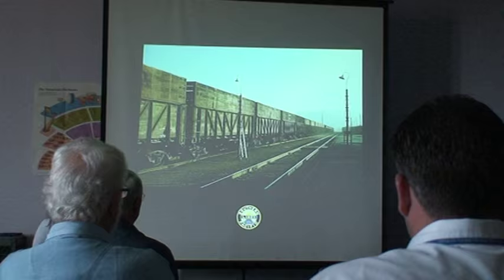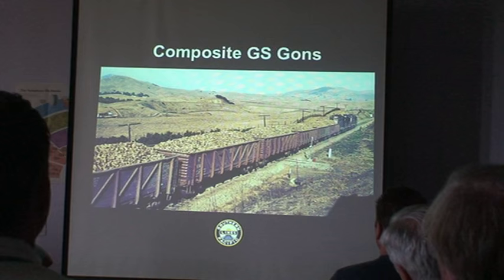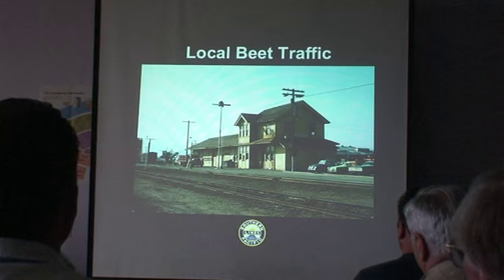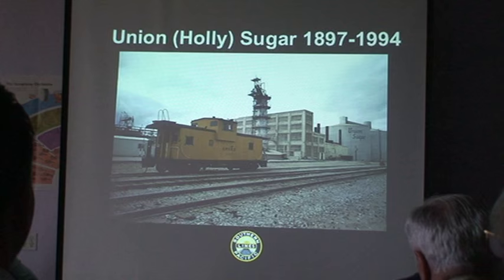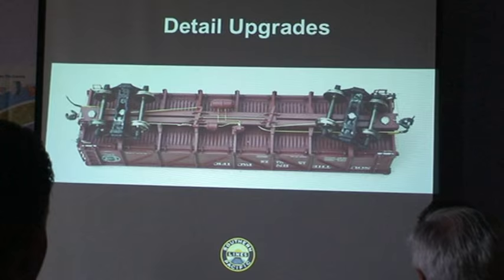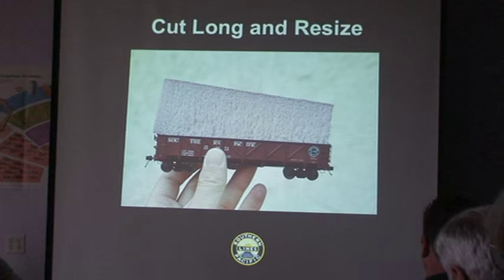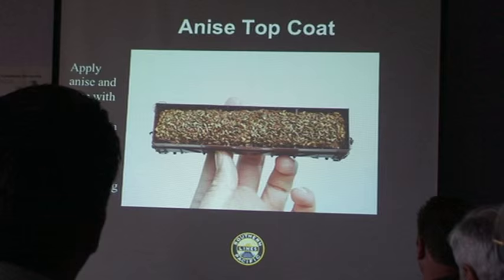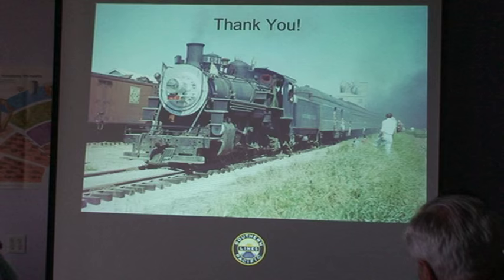Modeling SP Transition Era Beet Train & Guadalupe Interchange - Bay Area Prototype Modelers Meet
This was filmed at the Bay Area Prototype Modelers meet